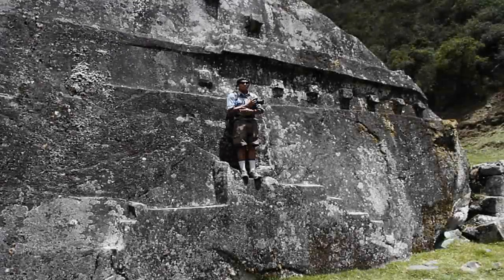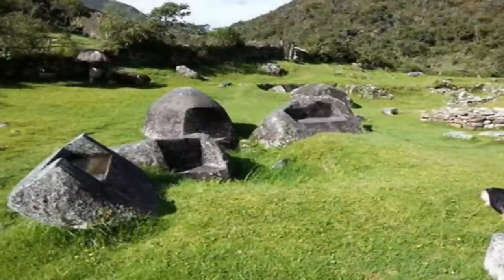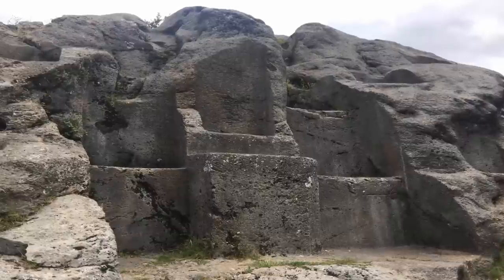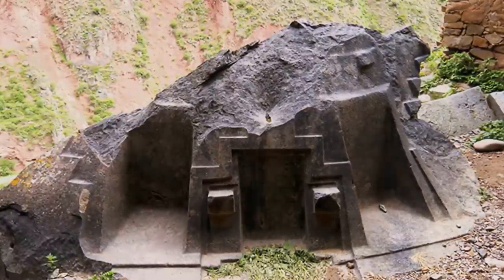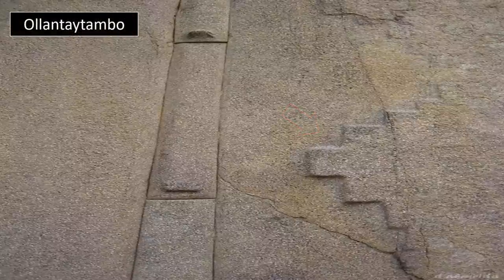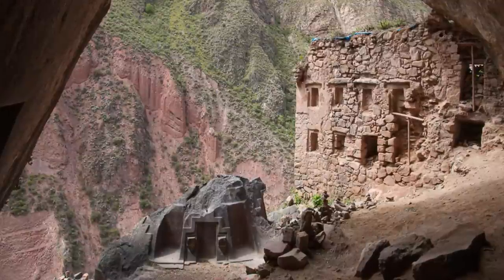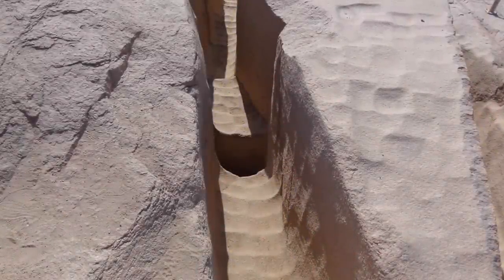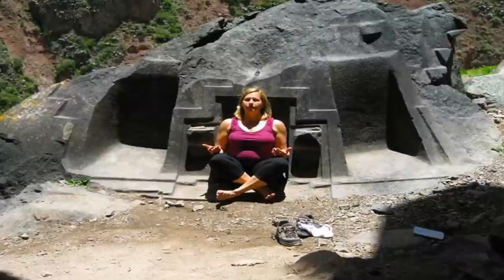Ancient Portal Discovered In Peru?